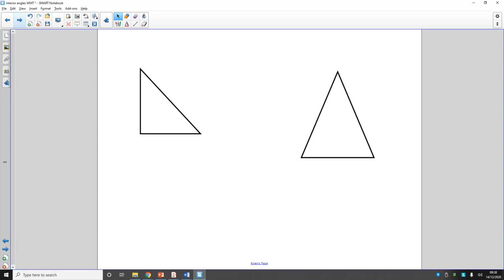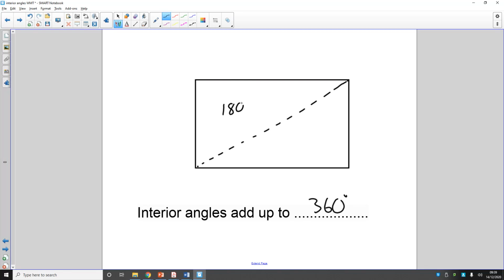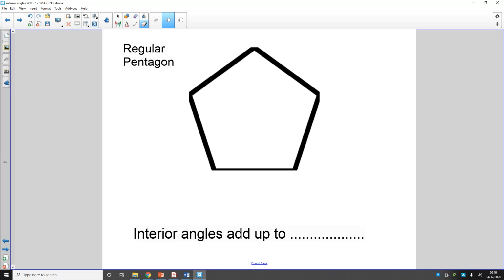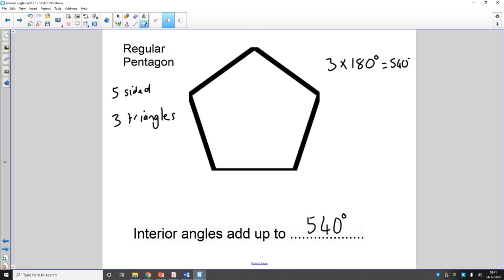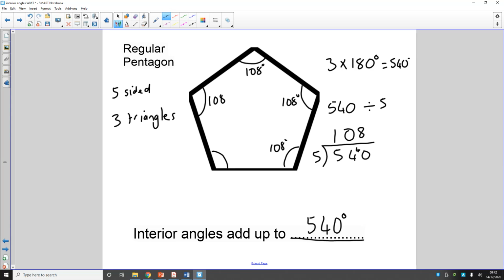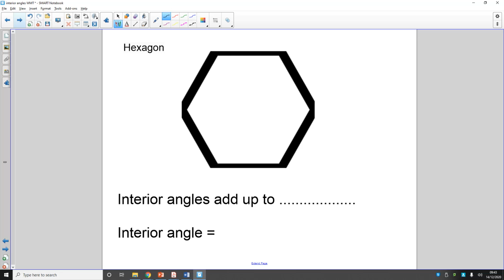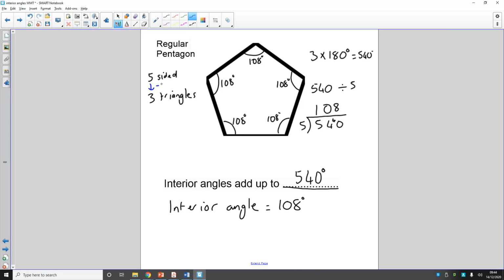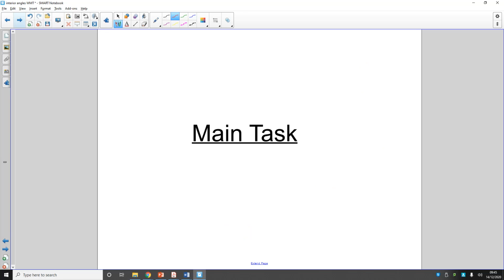#74 Year 10 Scheme 2 Shape 1 Interior Angles